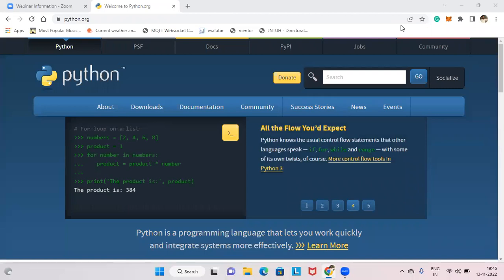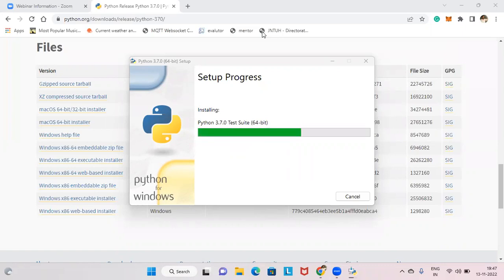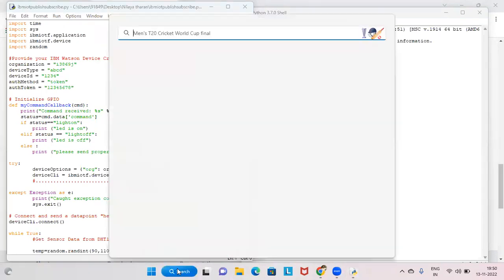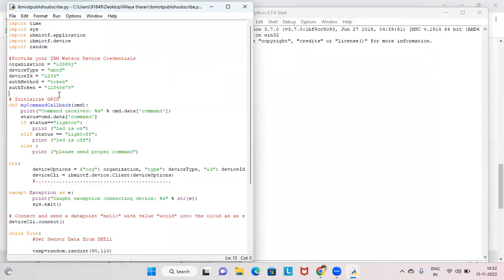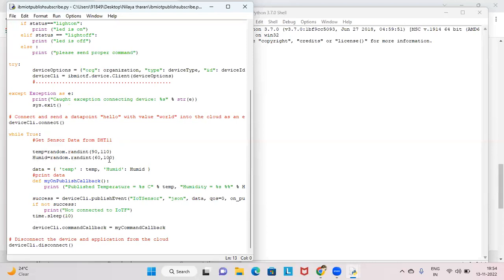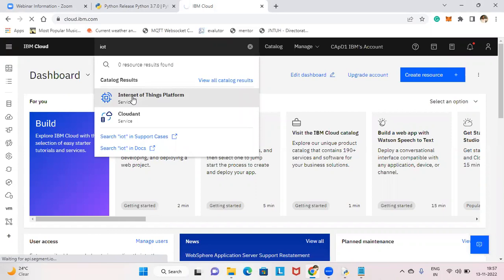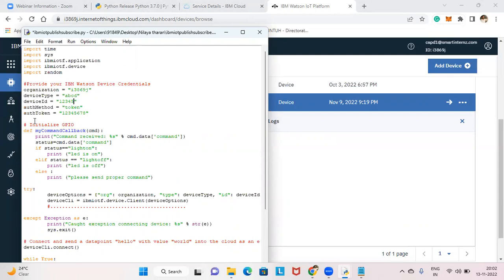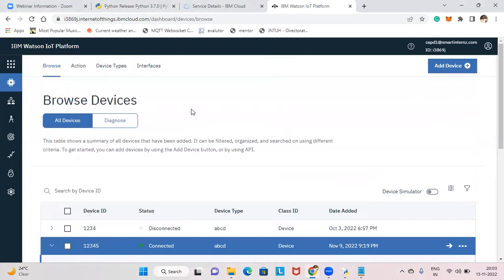Python to IBM Cloud upload data.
command to download library for python:
pip install ibmiotf

for any questions you can ask me in the comments or chat with me on Instagram